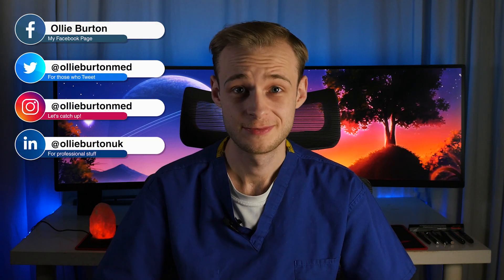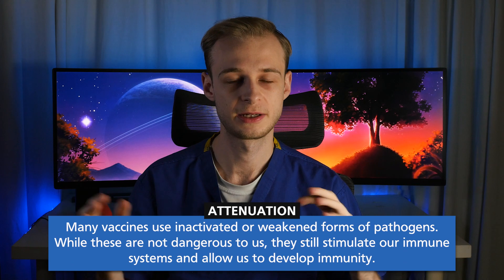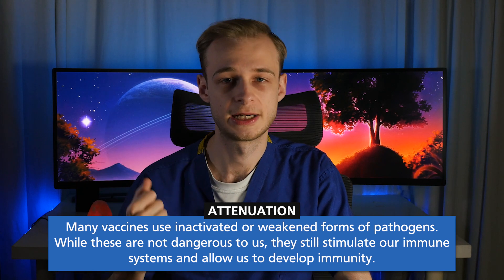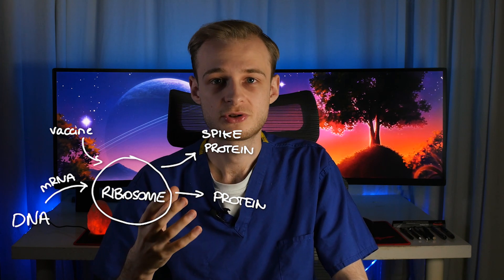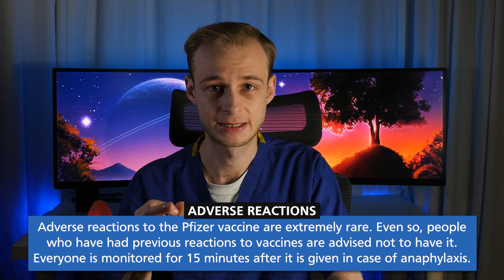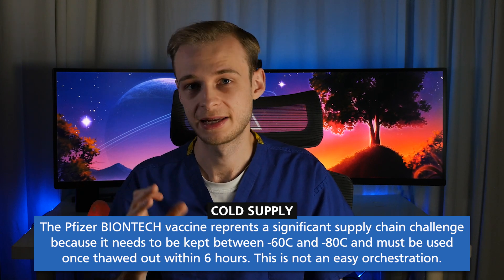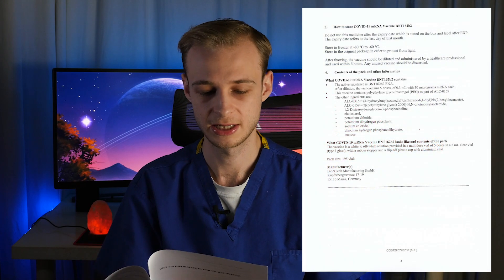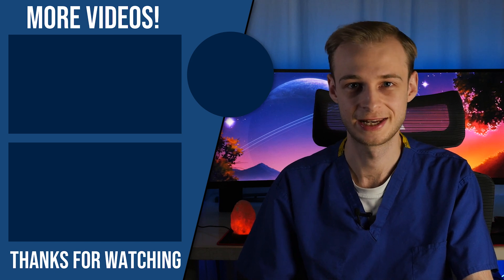I Got The Pfizer Coronavirus Vaccine (mRNA Vaccine)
Hello good people. I was extremely fortunate in recently being able to receive jab 1 of the Pfizer BIONTECH vaccine. In this video we go through how vaccines usually work and how this new mRNA vaccine differs.

TIMESTAMPS
00:00 Introduction
01:40 How Traditional Vaccines Work
05:00 How mRNA Vaccines Work
07:45 Receiving the Vaccine
11:00 The Challenge